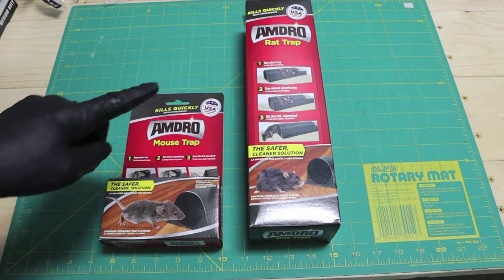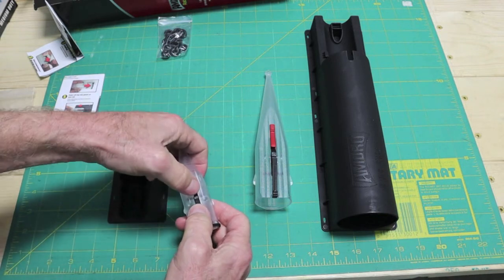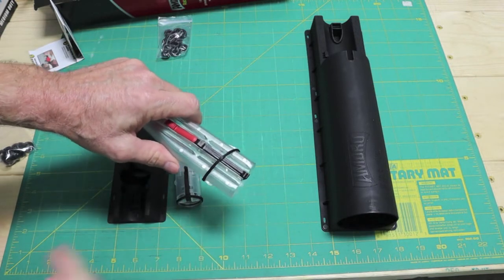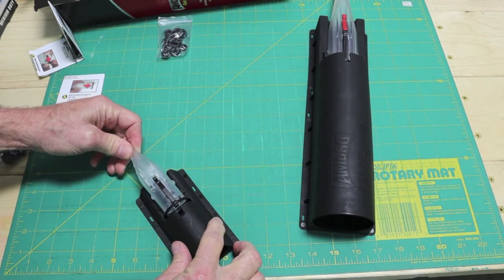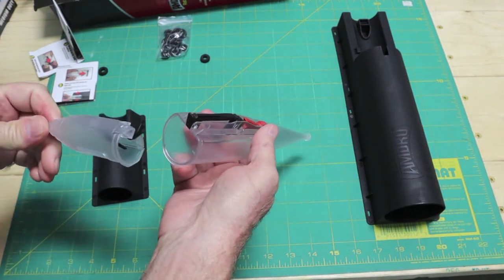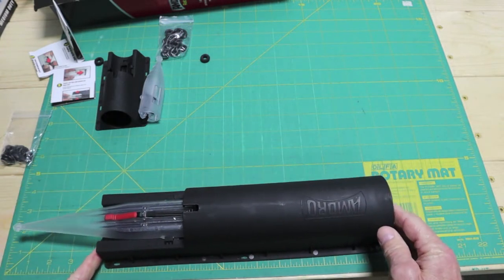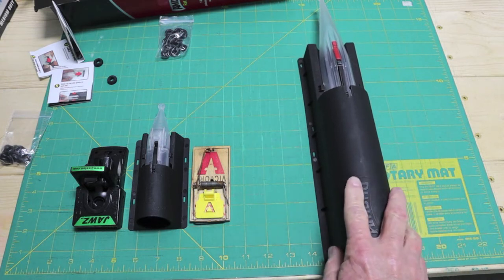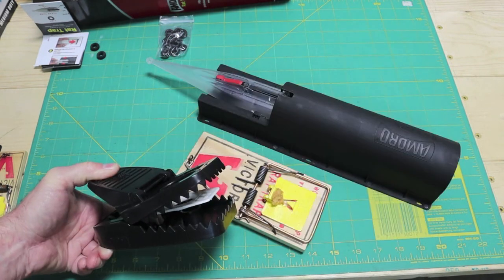AMDRO Rat Trap vs Mouse Trap Size Comparison(s)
The unique mouse and rat traps made by AMDRO are looked at with emphasis on size differences. A few competing traps are shown for size next to the rubber/latex band traps. A very necessary item to keep around on the homestead, farm, or ranch. The damage potential caused by rodents can run in the thousands of dollars.